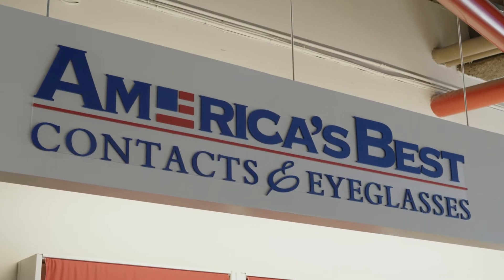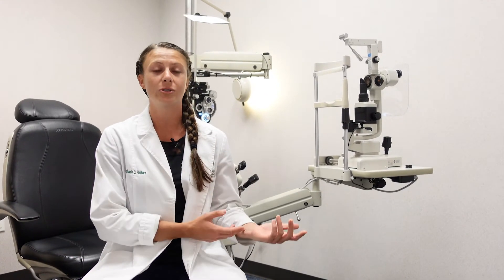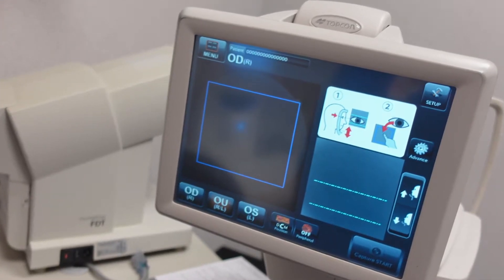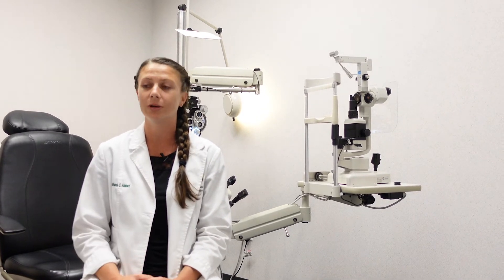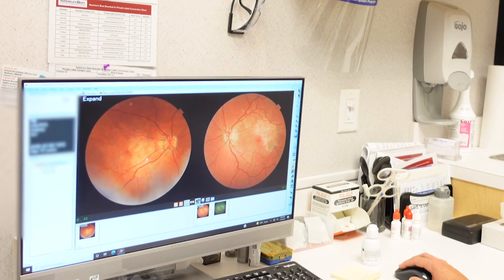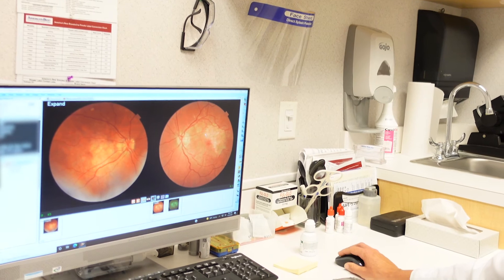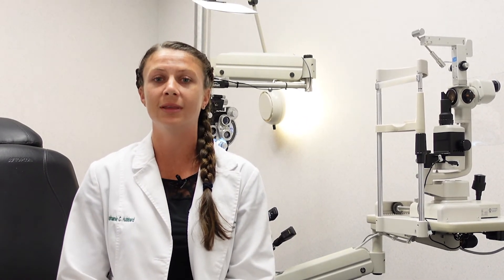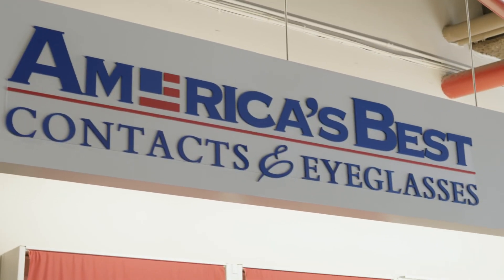Practicing Optometry at America's Best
Stephanie Hubbard, OD, gives us a look into what it's like to be an optometrist at America's Best and shares one of her favorite patient cases where she worked with a retinologist to help her patient figure out her vision issues. She discovered that the patient was taking a medication years ago that caused significant changes in her retina.